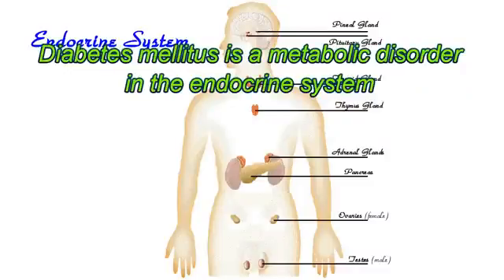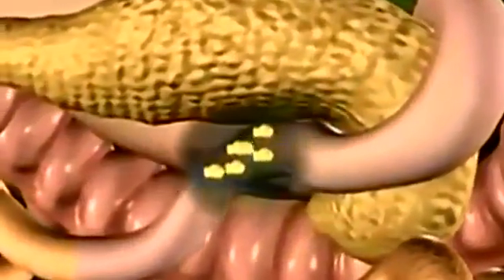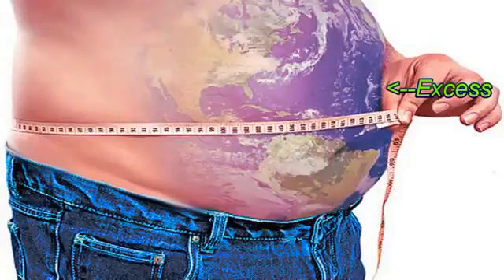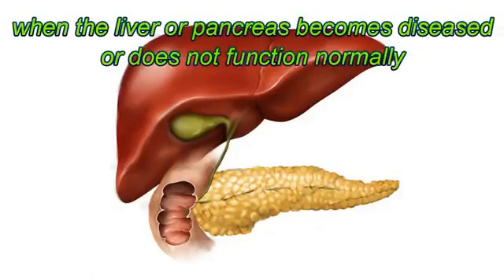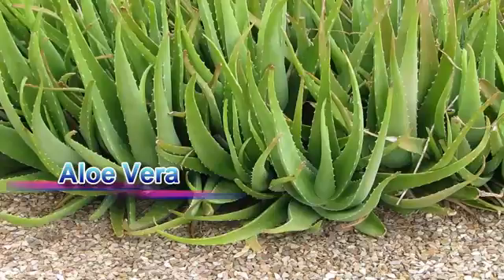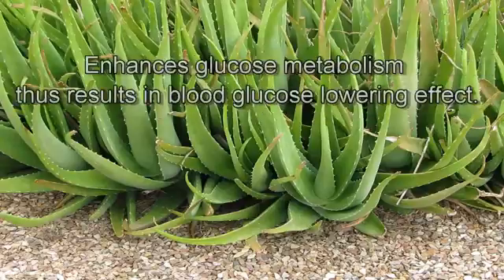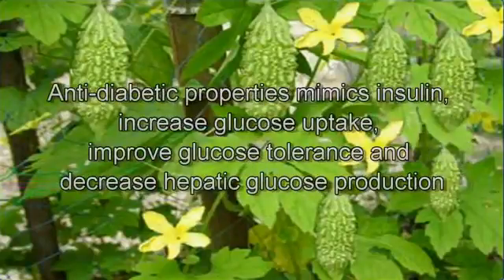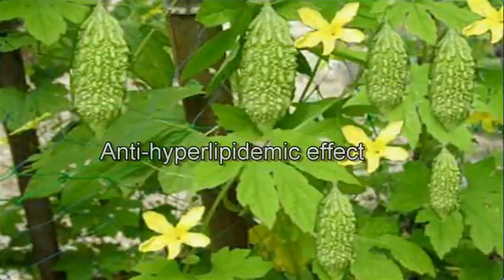Diabetes Herbal Treatments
Cure your Diabetes with this herbs, it is more reliable than modern medicine and you won't be doing yourself any harm. to learn more about Diabetes.